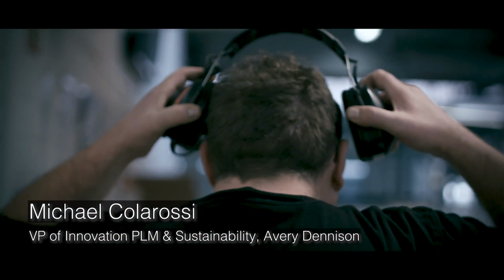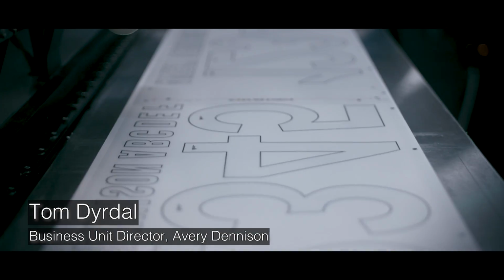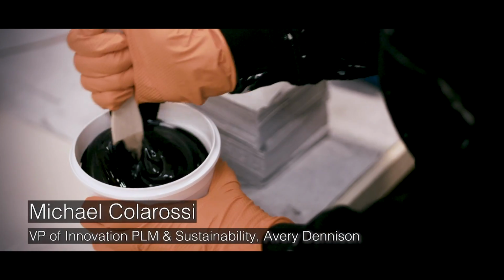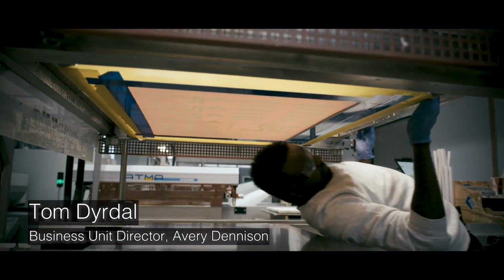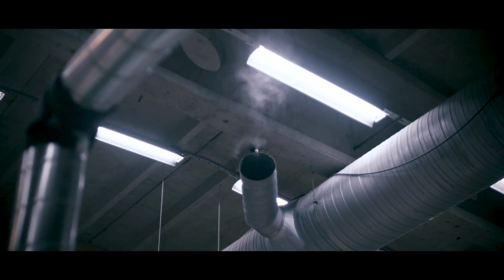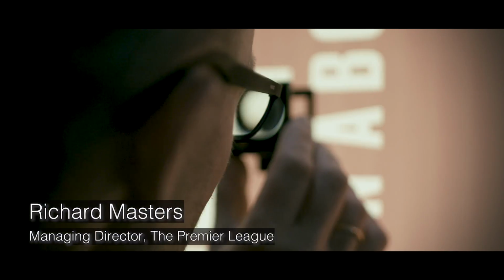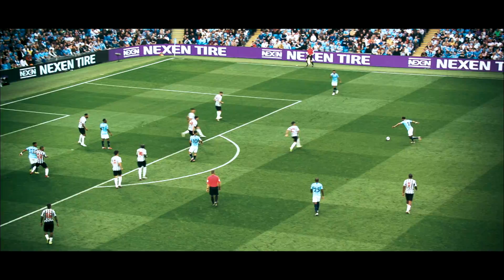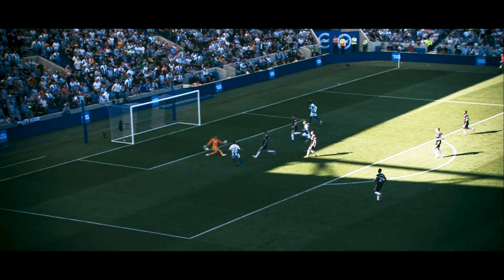Avery Dennison scores new names and numbers deal with the Premier League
Starting next season, all official Premier League names, numbers and sleeve badges will be printed and produced by our global sportswear branding and labeling manufacturing team of experts. See how this new collaboration will emphasize technology and sustainability to innovate retail branding